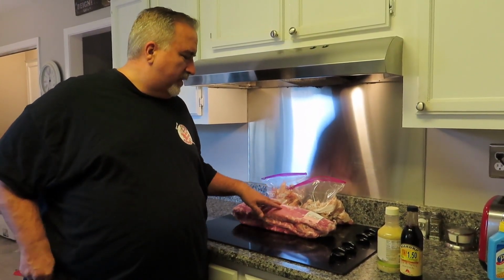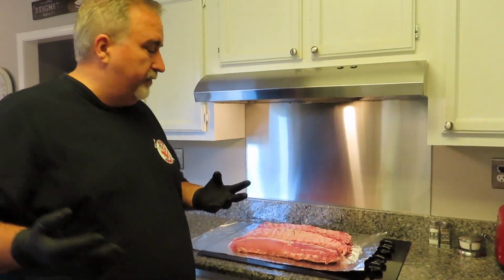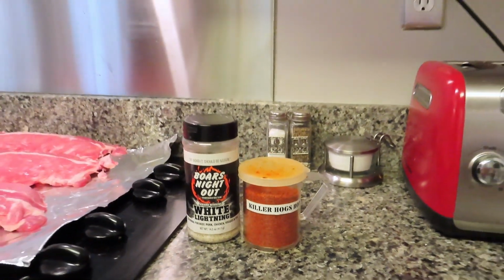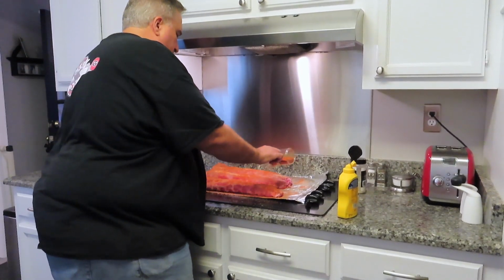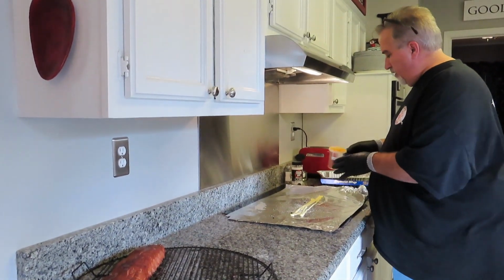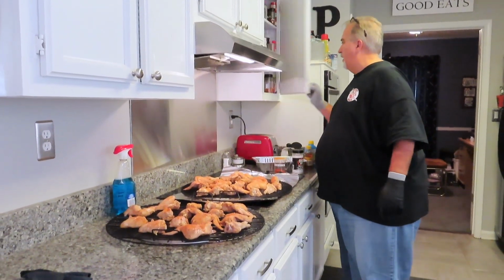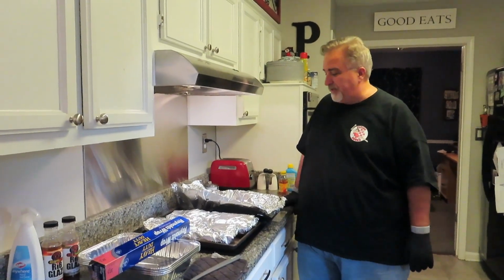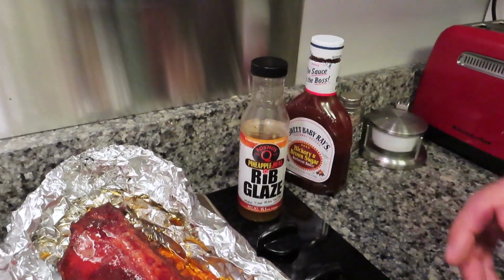HOW TO COOK RIBS AND WINGS ON DRUM SMOKER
This video is about FIRST RIB AND WING COOK on our new Uncle Pookie Barrel Cooker. This is a start to finish cook. The wings were to die for and the ribs were awesome too.